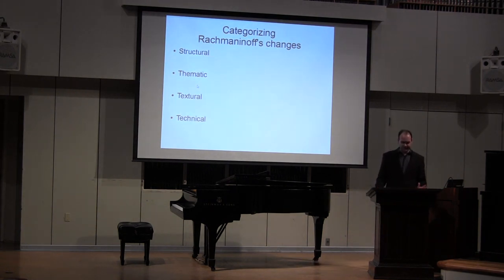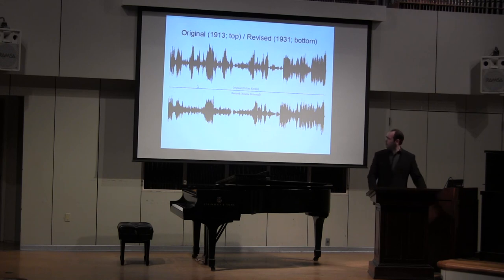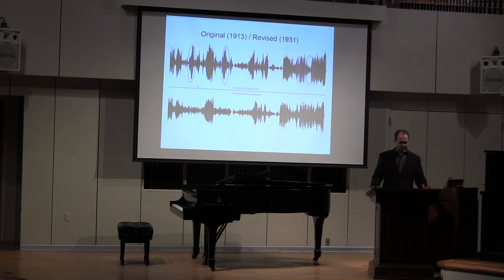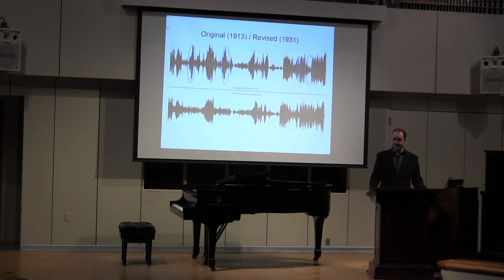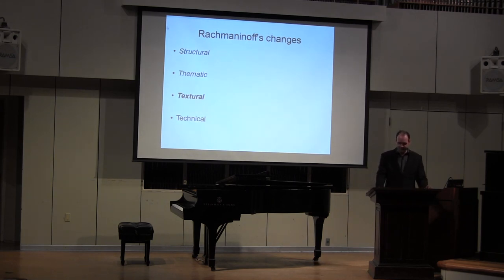Kris Rucinski - Lecture-recital on Rachmaninoff Sonata No. 2 (Lecture)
Somewhere In Between Versions One and Two:
In Support of Creating a Combined Performing Edition of Rachmaninoff's Second Sonata

This lecture examines the differences in Rachmaninoff's versions of his Second Sonata and their effect on the structure, thematic continuity, texture, and technical demands of the work.